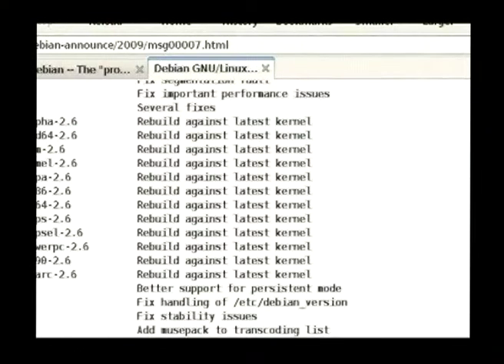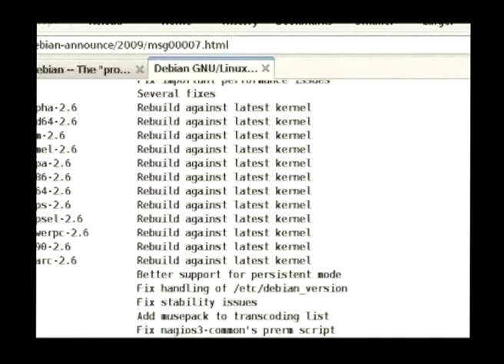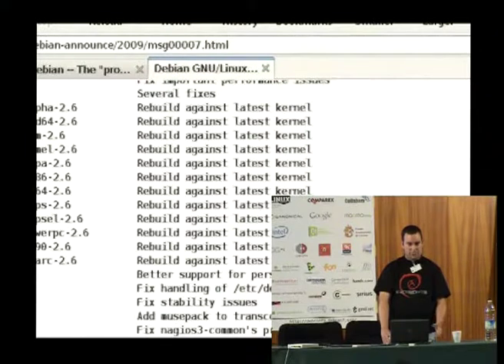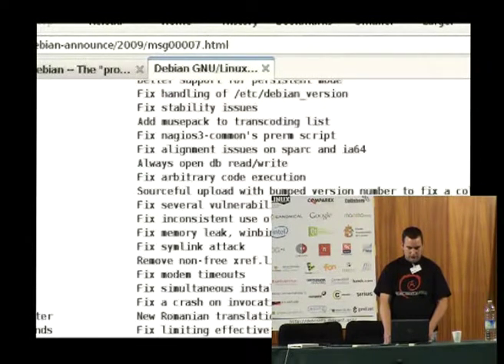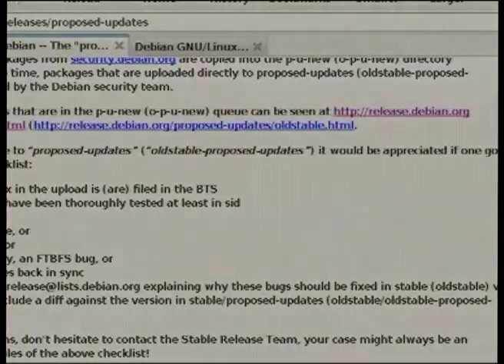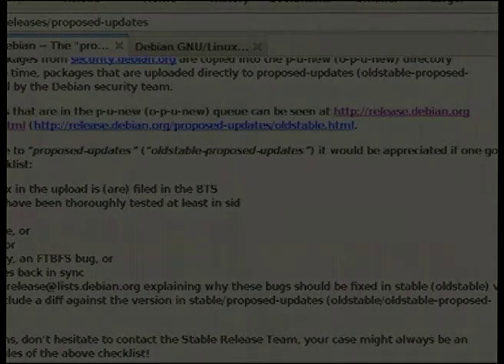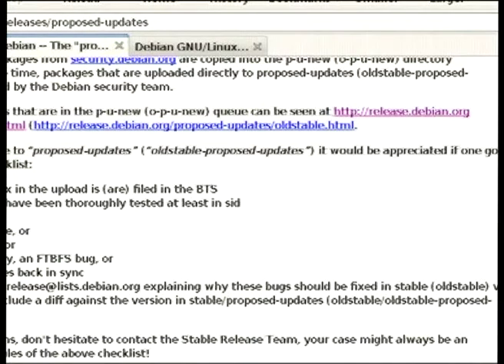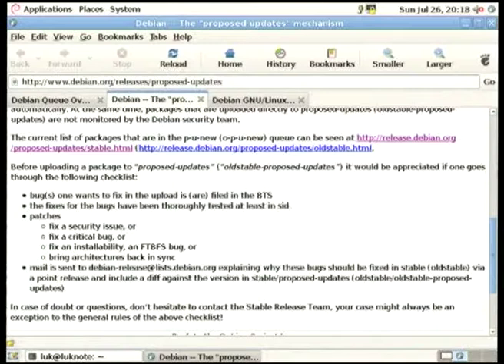Point releases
by Luk Claes

Room: Upper talkroom
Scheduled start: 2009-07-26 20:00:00